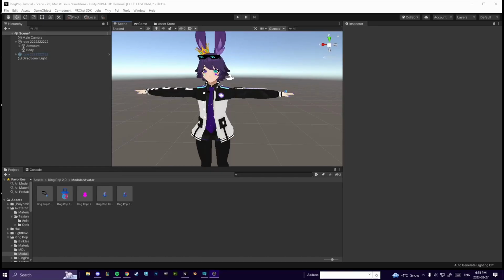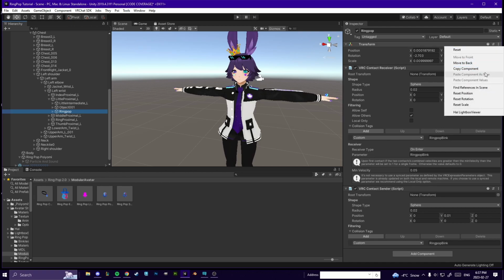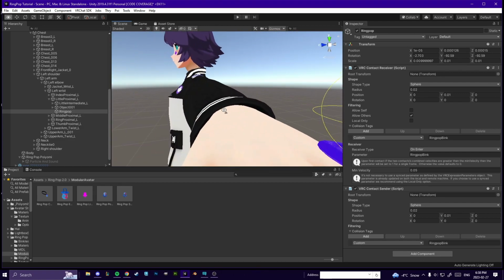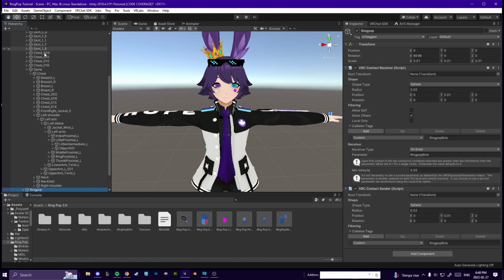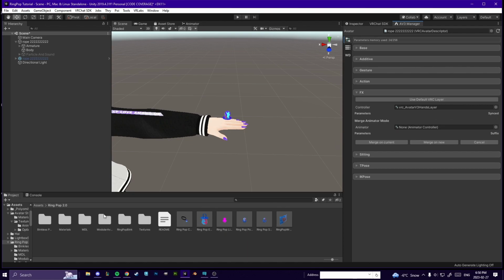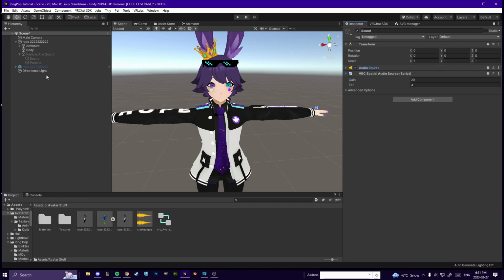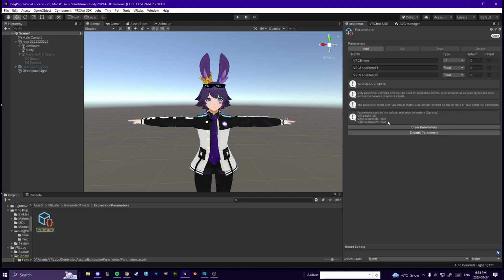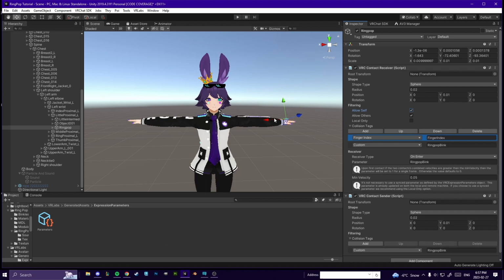Ring Pop Setup Tutorial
Modular Avatar

NOTE: Longer sounds will be cut off unless you extend the exit time in the ringpopbink animator. To do this open the animator go to ringpopbink, select the arrow going from ON to OFF, then click on settings and adjust the exit time to match your sound.